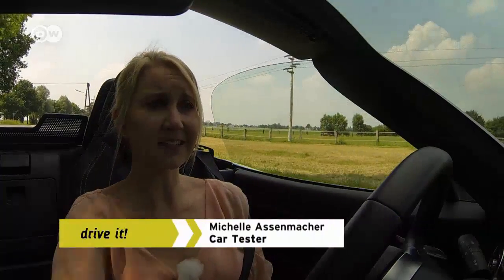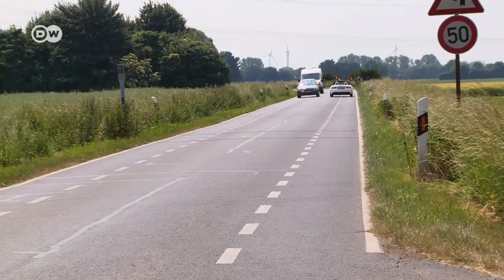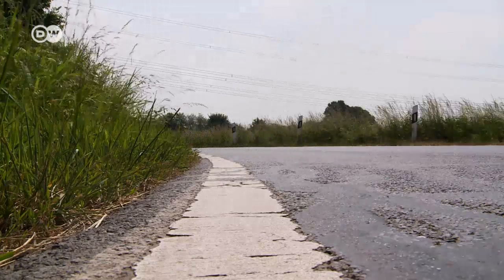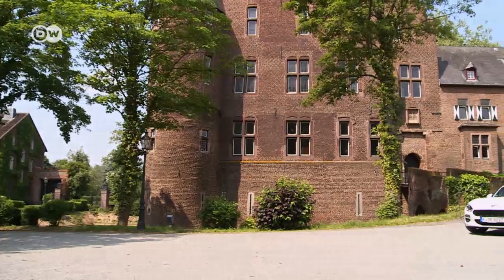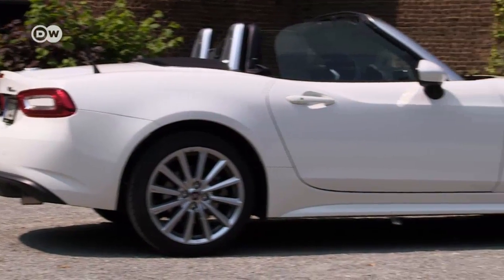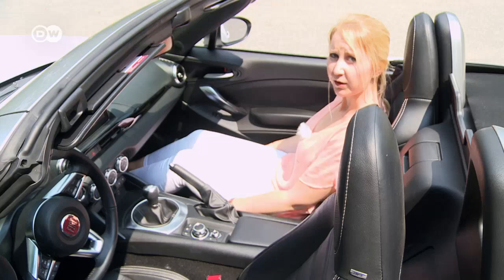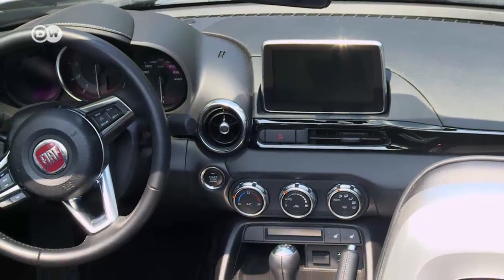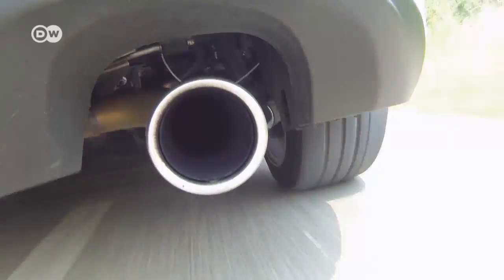Fast and Italian - Fiat 124 Spider | DW English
With the new 124 Spider, Fiat has revived a legend born in 1966. It's a genuine roadster with a sleek profile, well-balanced proportions and a low center of gravity. The new Spider is powered by a 1.4-liter, turbo-charged, 103 kW engine.